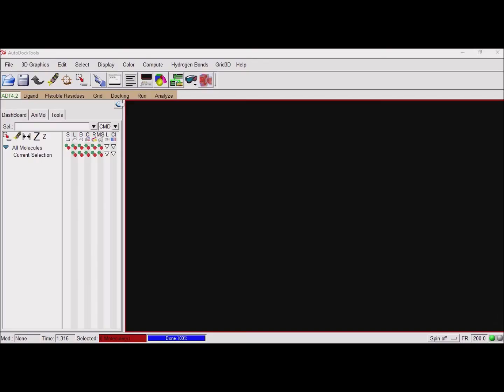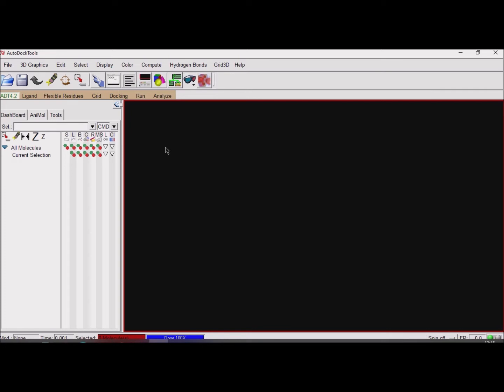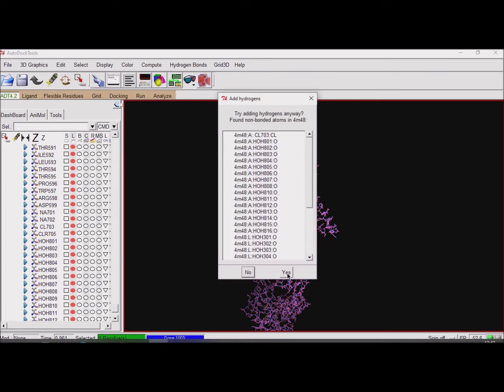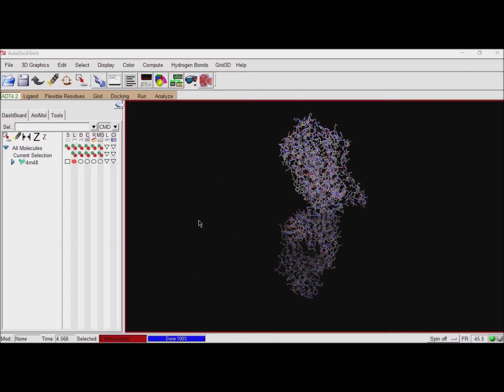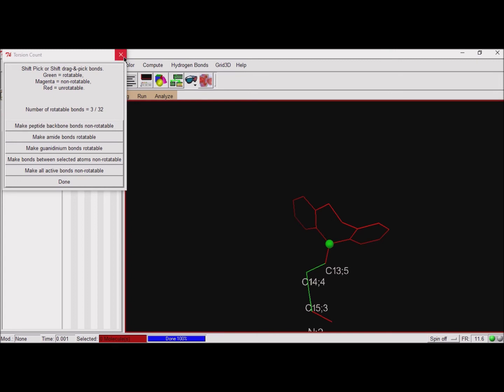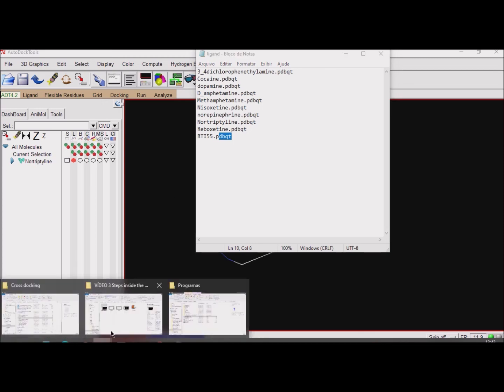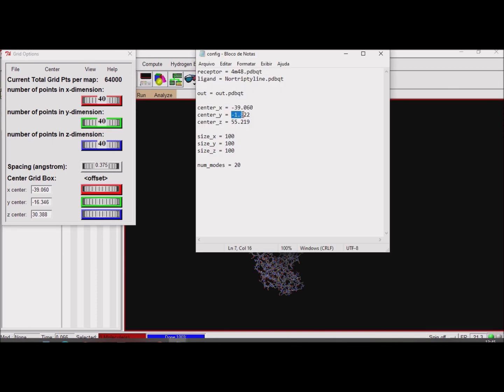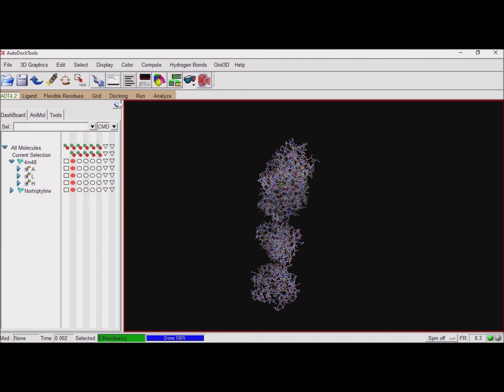Video 4: Preparing your macromolecule and ligand using Autodock Vina (2/3)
This is the second video about how to do a re-docking and cross-docking. In this video, you will learn how to prepare the macromolecule, the ligand and define the binding site.

This video was produced by Fabiani Fernanda Triches, and is part of the supplementary material of the article submitted to the journal MethodsX entitled "Consensus docking between multiple macromolecules, ligands and software: examples using dDAT crystalized complexes", authored by Fabiani Fernanda Triches, Francieli Triches and Cilene Lino de Oliveira.